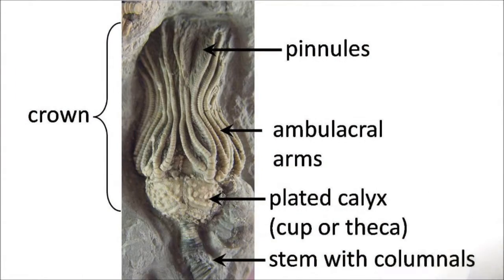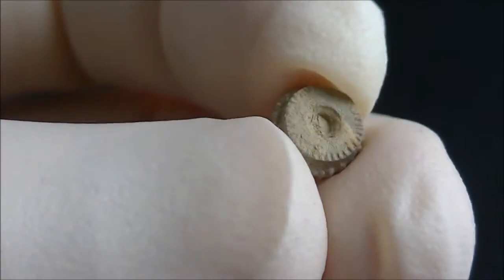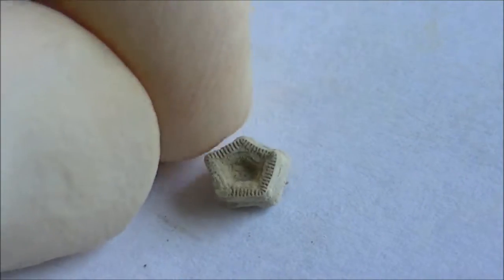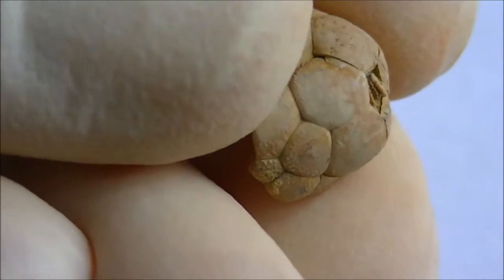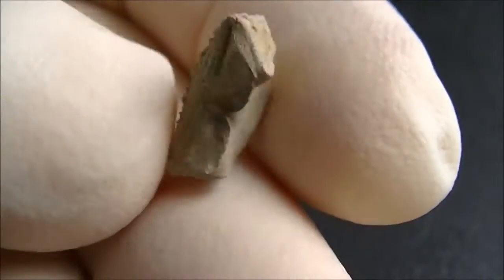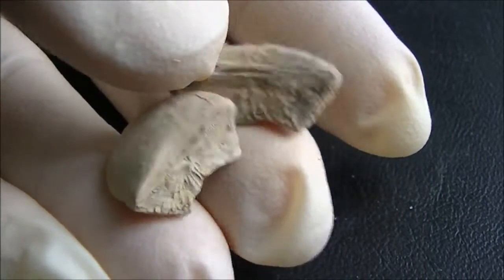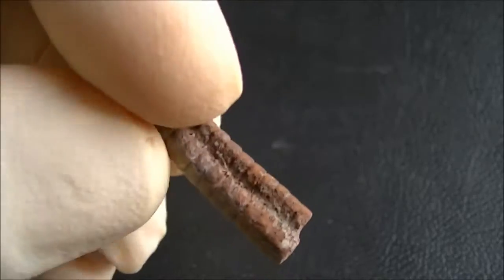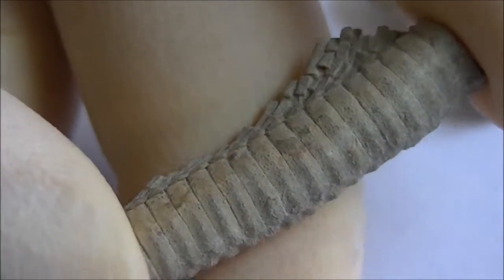What are crinoids? Carboniferous life of Texas. Part 2.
Let’s take a look at the general body structure of a crinoid. It consists of a crown, which is essentially a cup with brunched feather-like arms and a long stem attached to the ocean bottom. It resembles a flower and this is why the common name of this animal is sea lily.
Here we have a cup, arms and distal part of arms with tiny branches with pinnules.  The specimen were flattened, as often happens with fossils covered with multiple layers of sediments.
Let’s see how different can be the stems of sea lilies. They consist of tiny discs or columnals) with a hole in the center - kind of like donuts or beads. In facts, the discs of fossilized crinoids are often called “Indian beads”.
The discs often have scars in places were small brunches or cirries (one sirrus) were attached. The hole inside of the stem is called lumen. The columnals with cirries are called nodals, others are internodals.
This is a curious specimen, a crinoid stem with another organism, a solitary coral, attached to it. Many crinoids stems are round but there are plenty of those that have a profile in the form of a star or a pentagon.
Now, we will take a closer look at bases of the cup from various species. In the place where the stem is connected to a cup the plates of the cup stick to each other more firmly and can be found together in one piece.
The form of the cup is one of the most distinct features that help scientists to identify the species.
The plates of the cup can also be in single pieces but now you can easily figure out where they are coming from. They are like pieces of a Nature’s jig-saw puzzle or LEGO.
This teeny-tiny plate with pentagonal symmetry was probably attached to the crinoid’s cup serving as a protective scale. But that’s just a guess…
The plates of an upper portion of the cup could have additional parts that were sticking out like thorns providing protection against predators. This is how they looked like. It is said that each spine is a single calcite crystal growing slowly but continuously during lifetime of the animal.
This is a piece of a crinoid arm that was used to collects floating food particles and to direct them toward the cup along the special groove, which is called food groove.
This particular specimen has fragments of side braches or pinnules still attached.
Thank you very much for watching! Please like us if you think this video is interesting and continue to watch other specimens from our 300-million years old collection of Carboniferous fossils. We have specimens of wood, gastropods, brachiopods, nautiloids, clams, sponges, sea urchins, and corals.
All are shown in great details!
Good luck on your trips to search for fossils and other treasures!